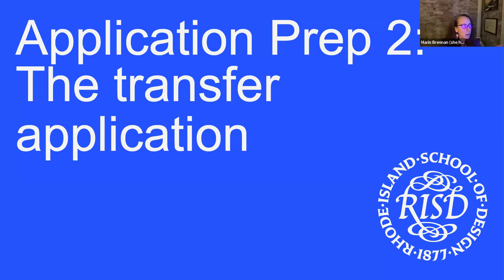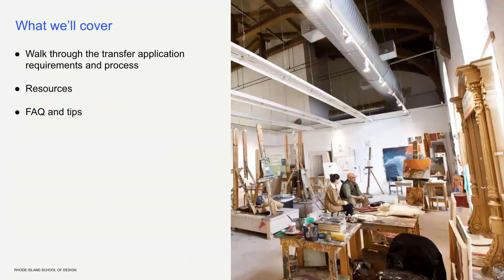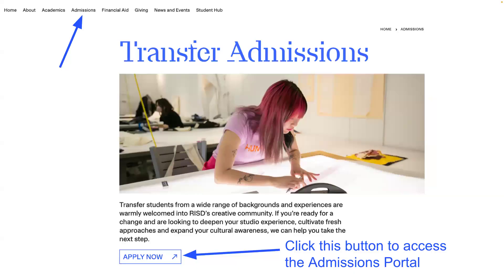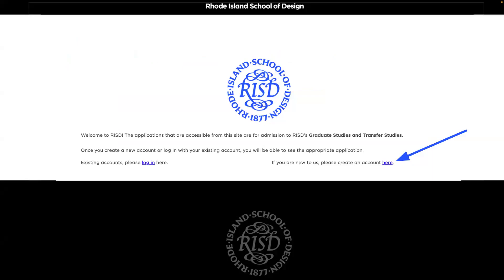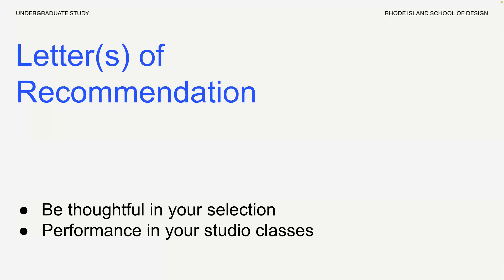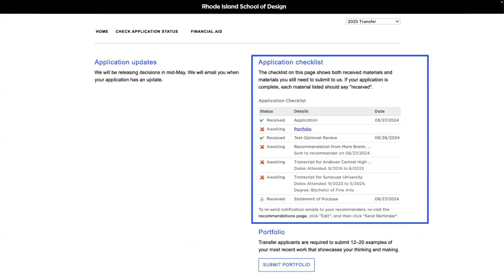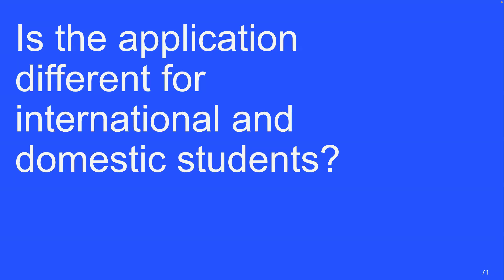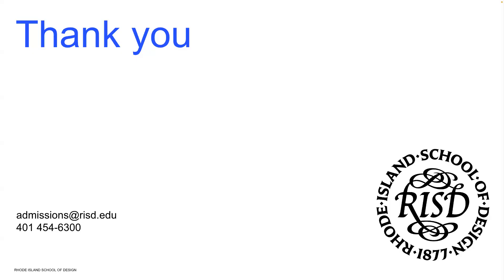Application Prep 2: The transfer application | RISD Undergraduate Admissions | 2024-2025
Interested in transferring to RISD? Get a look into our transfer process, including an overview of the new application and more.